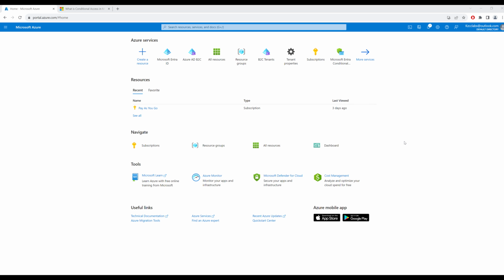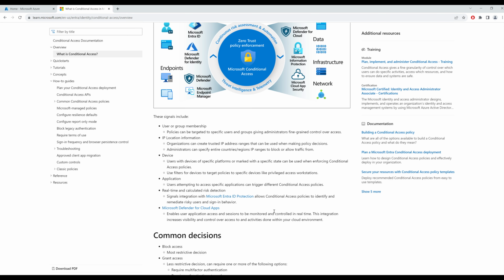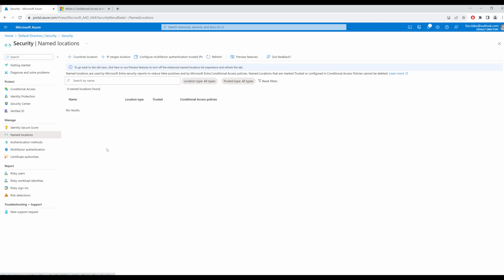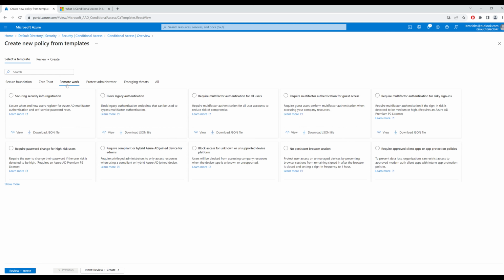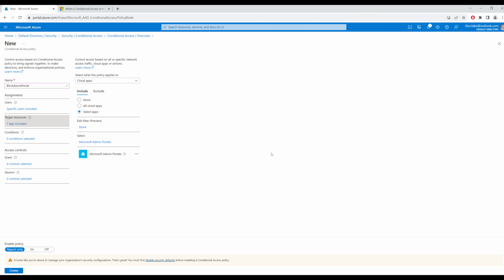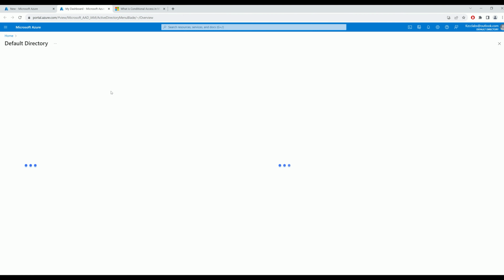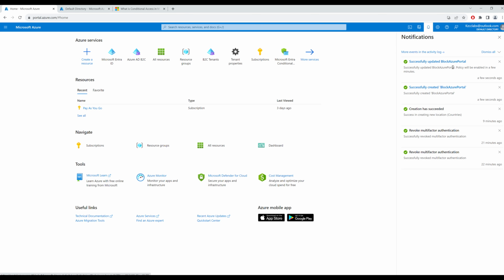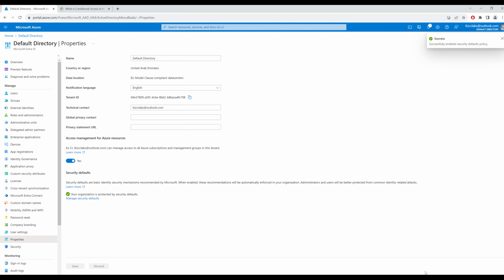Microsoft Azure Conditional Access: Secure Your Environment | Security Best Practice,Policies & More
Explore Microsoft Entra ID, Azure's powerful Conditional Access controls! Learn Microsoft Azure Security best practices, policies and more for a fortified environment.

"Microsoft Azure: Hands On Training: AZ-900 AZ-104 and AZ-305" - Dive into the world of Azure, uncover strategies. Your journey to mastering Microsoft Azure begins here!

1. Descript Video Editor - Elevate Your Editing Game! Descript simplifies video editing for both beginners and experts, enhancing your video content effortlessly. Get started and revolutionize your editing process:

2. Microphone Used - Achieve Superior Audio Quality! Check out the microphone I used to create this video and enhance your audio recording: